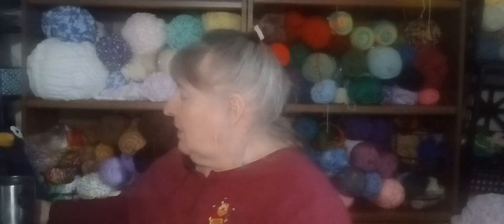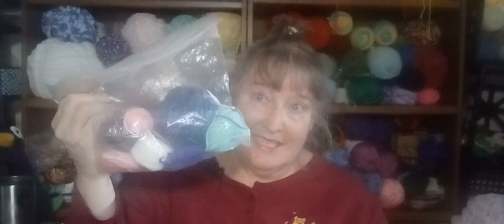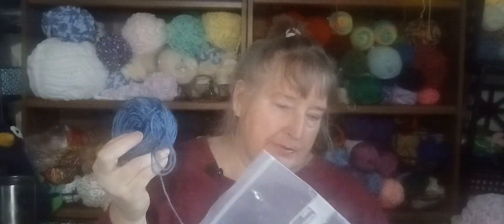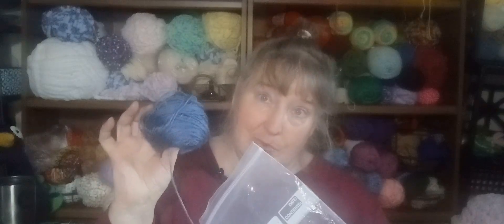So, what am i up to this weekend?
Happy Mail:
Elaine Okupski

Links from today’s video:
Scrappy Snake